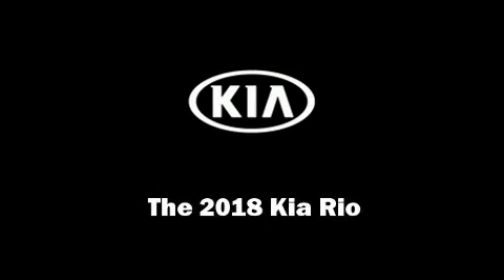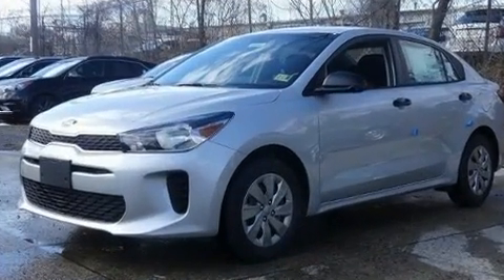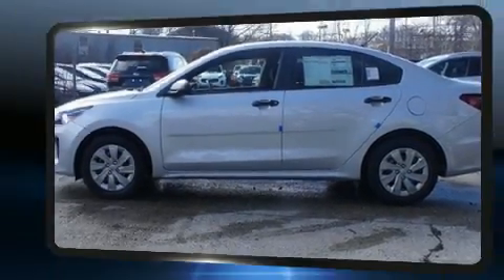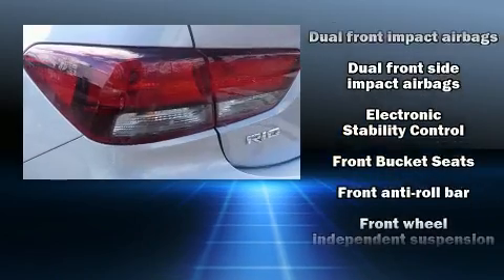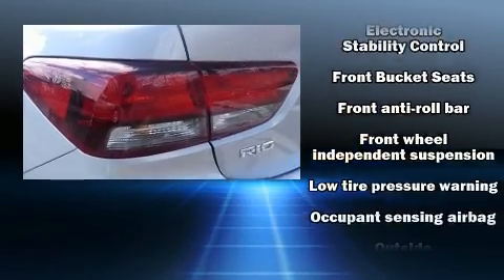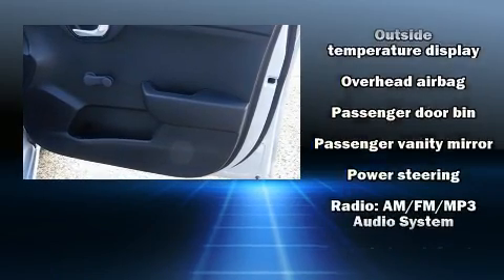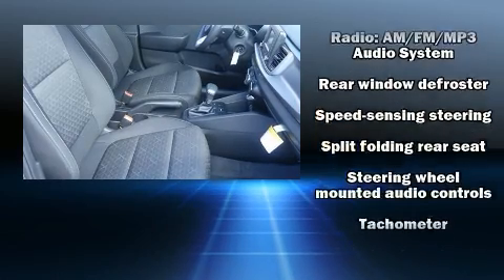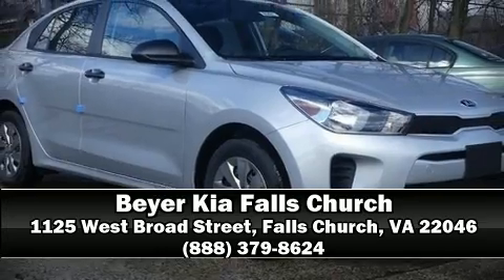2018 Kia Rio LX in Falls Church, VA 22046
Beyer Kia Falls Church
1125 West Broad Street

Introducing the 2018 Kia Rio. This 4 door, 5 passenger sedan offers the features and options for which you've been searching. It features an automatic transmission, front-wheel drive, and an efficient 4 cylinder engine. Kia prioritized practicality, efficiency, and style by including: a tachometer, variably intermittent wipers, a trip computer, front bucket seats, fully automatic headlights, and air conditioning. Audio features include an AM/FM radio, steering wheel mounted audio controls, and 4 speakers, providing excellent sound throughout the cabin. Kia also prioritized safety and security by including: head curtain airbags, front side impact airbags, traction control, brake assist, ignition disabling, and ABS brakes. This car was designed with safety in mind, allowing you to drive with even greater assurance. Our aim is to provide our customers with the best prices and service at all times. Please don't hesitate to give us a call.